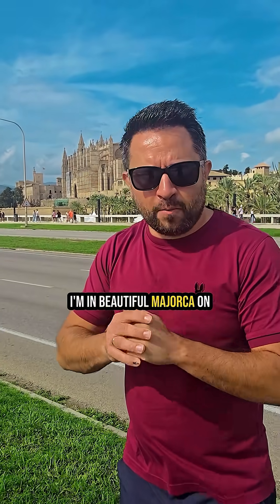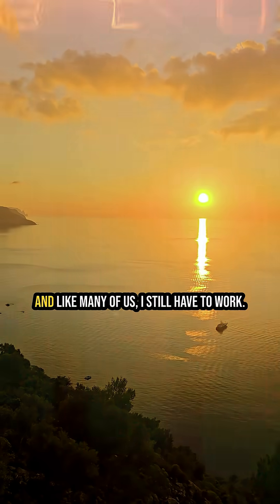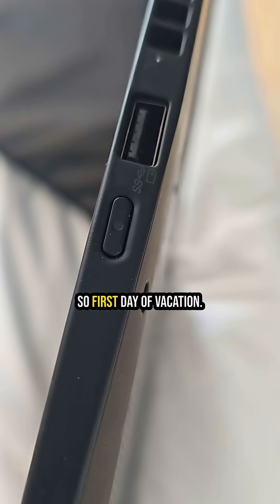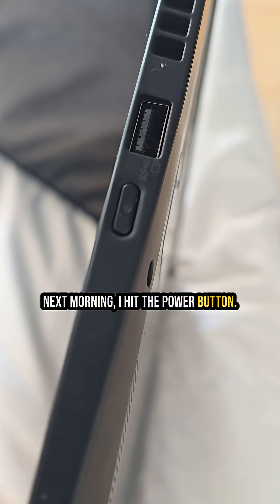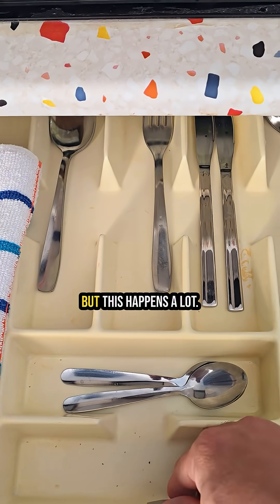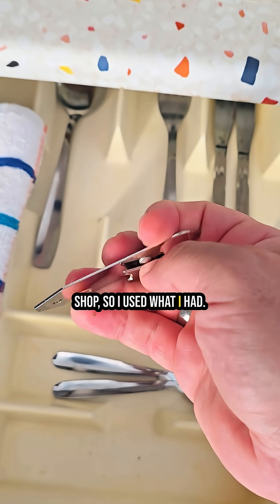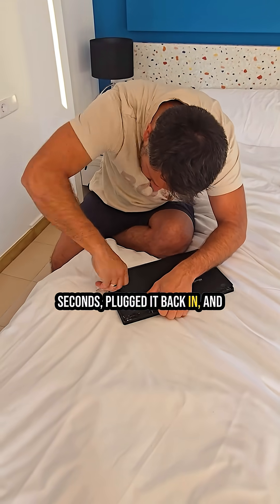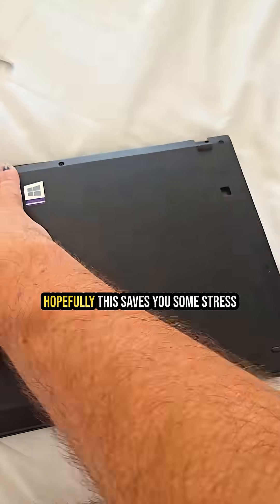Laptop Not Turning On? Try This Simple Fix!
What would you do if your laptop refused to turn on during your vacation?
That happened to me in Majorca, of all places!
No screen, no fan, no life. But instead of panicking, I grabbed… a can opener.
In this short, I’ll show you a quick and simple trick to revive a “dead” laptop stuck in hibernation mode.
It might just save your trip and your nerves.